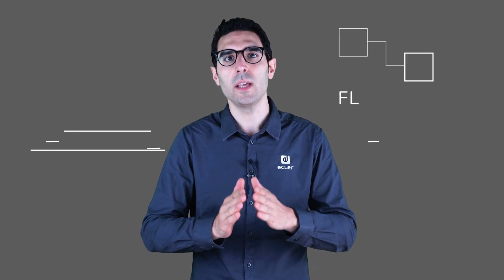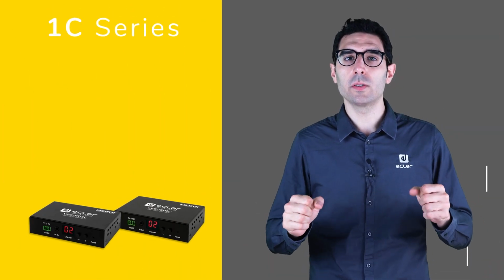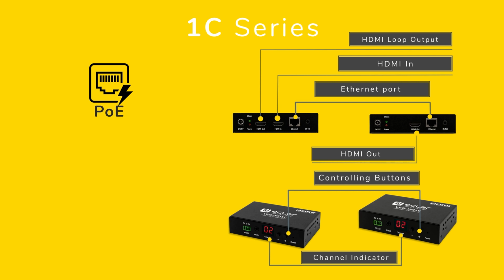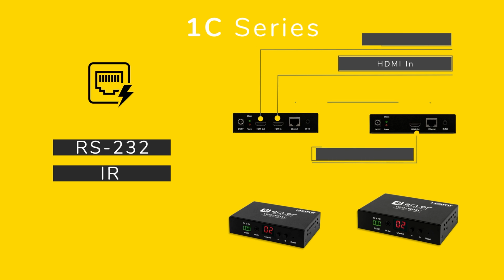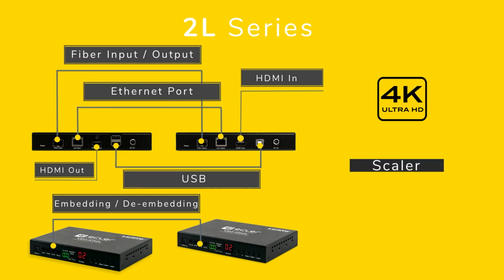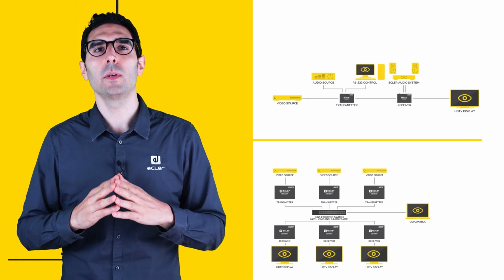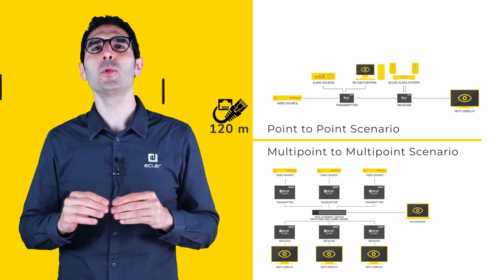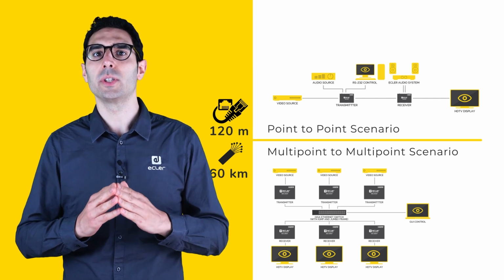Ecler Video: Why you should be using Video over IP Technology with VEO-1C and VEO-2L Series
Victor Arranz, Brand Manager de Ecler Video Systems, explica las ventajas de utilizar sistemas de distribución de vídeo sobre IP.

Dé un salto de calidad con los extensores de vídeo Ecler y mejore la flexibilidad y escalabilidad de sus instalaciones AV profesionales.